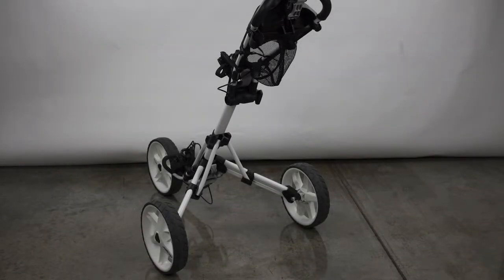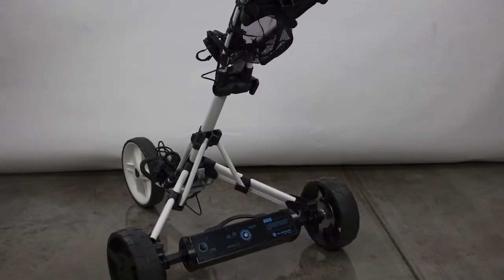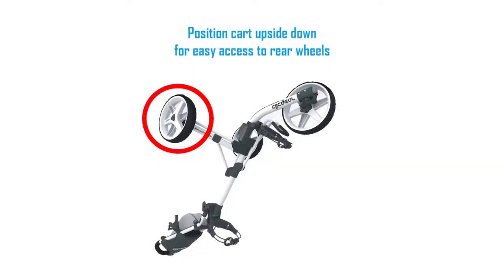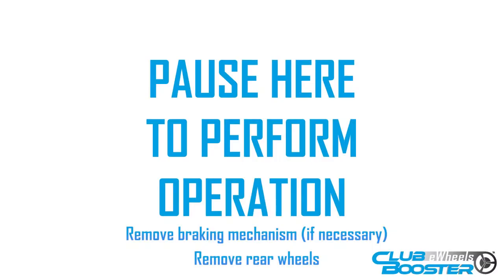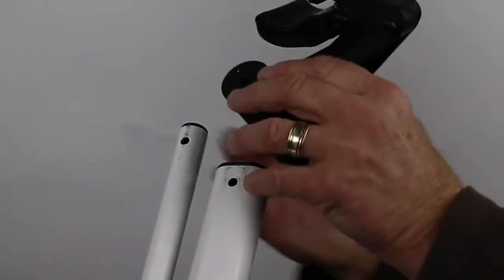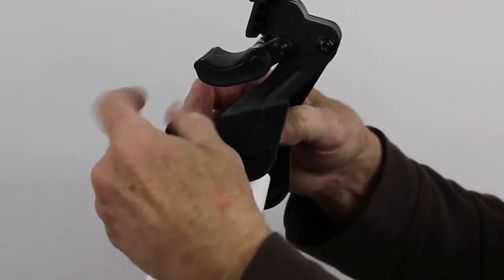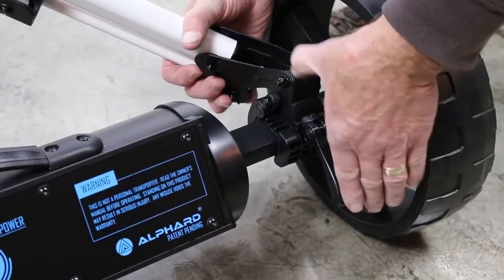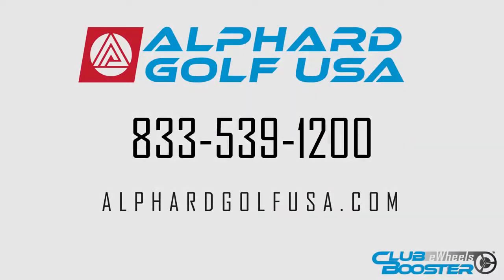eWheels Club Booster - Bracket Installation Instructions